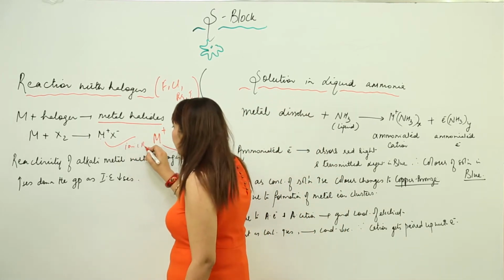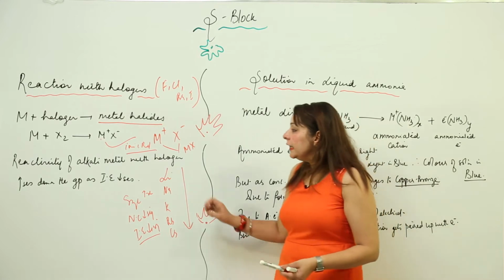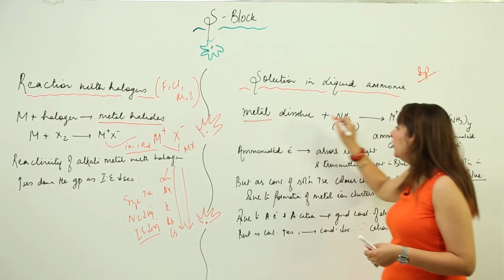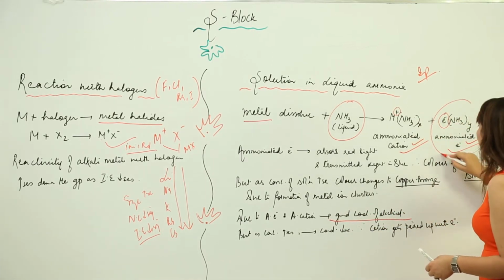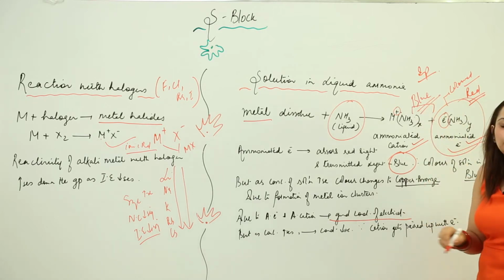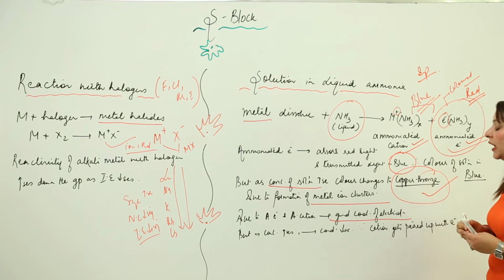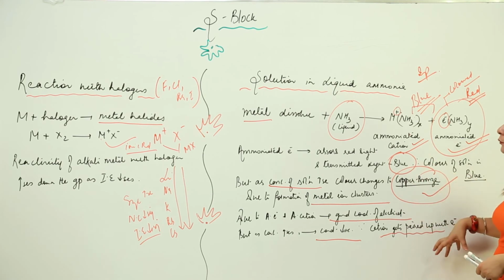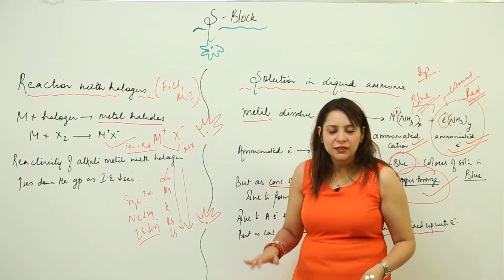CBSE Best Free Topic l CLASS 11 l CHAPTER 10 l CHEMISTRY l S Block l properties of alkali gp l L5